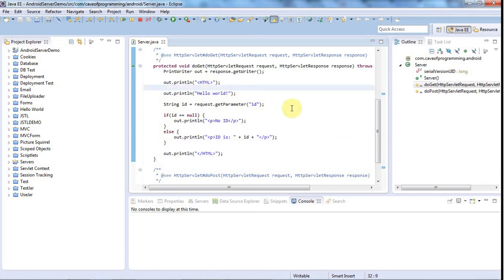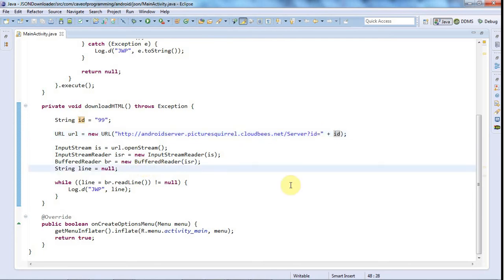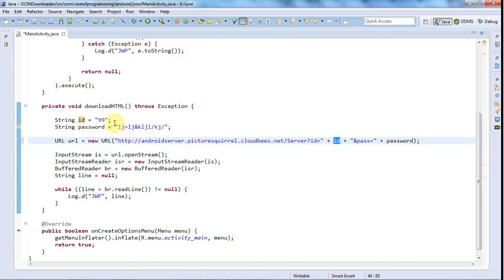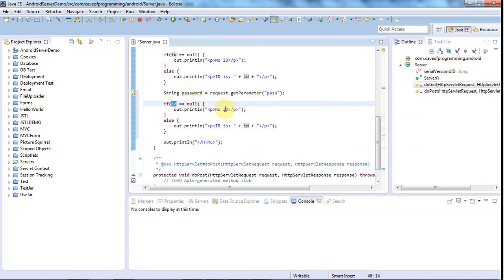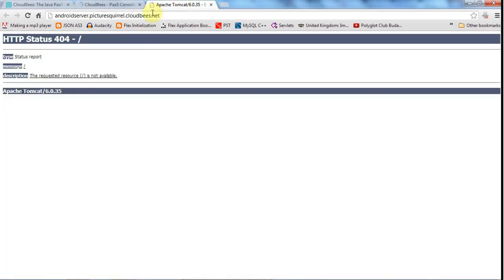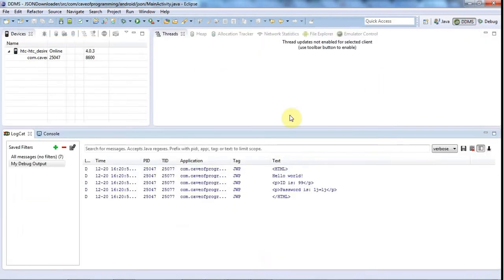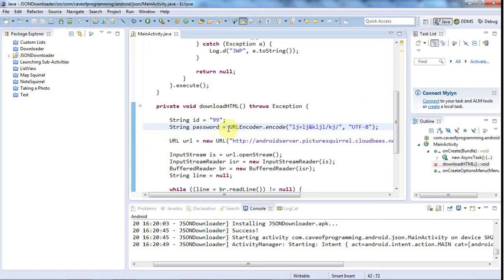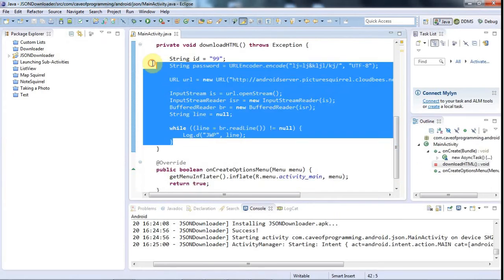3 URL Encoding Practical Android Java Development Part 53 YouTube